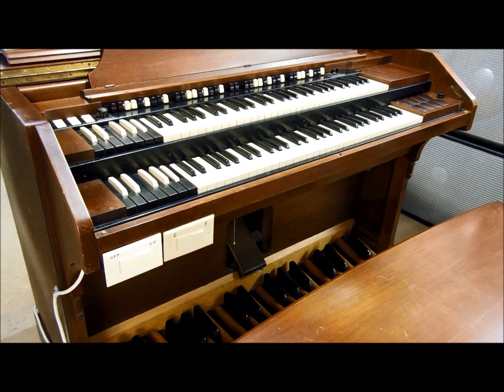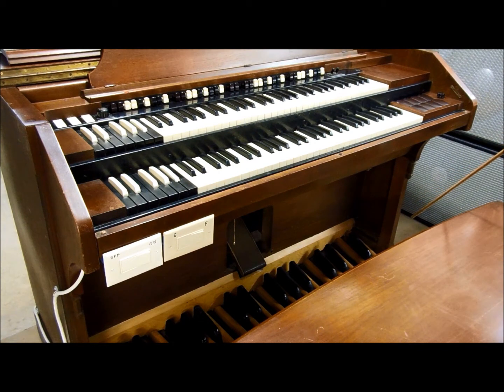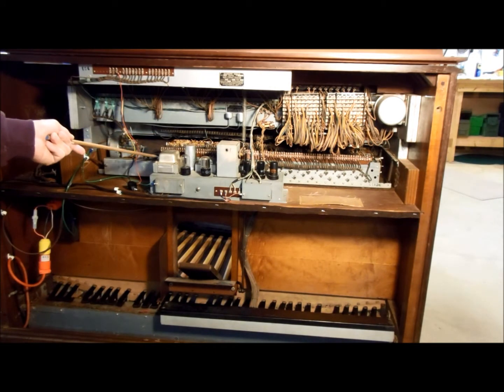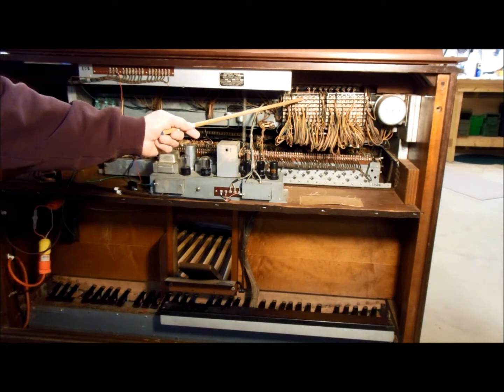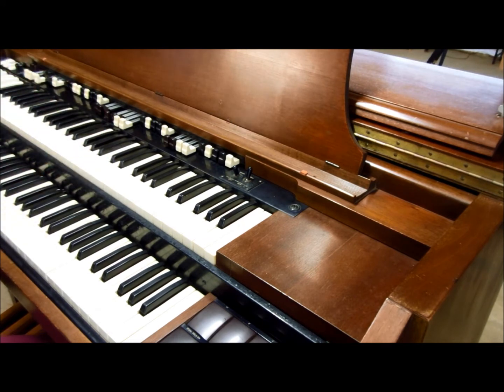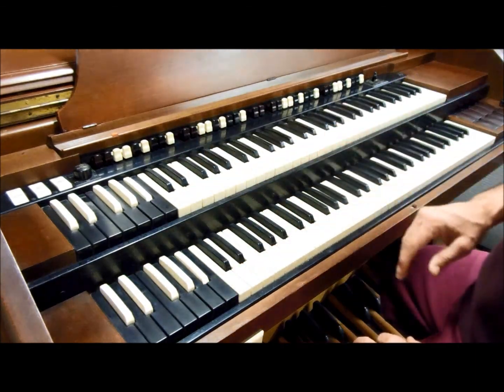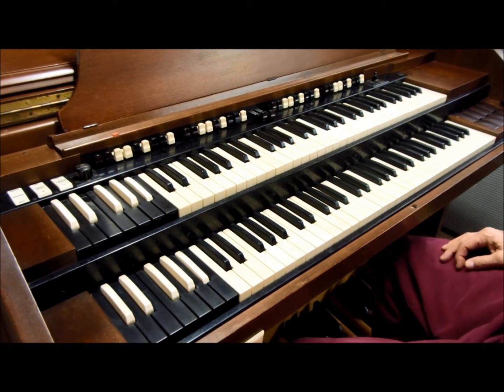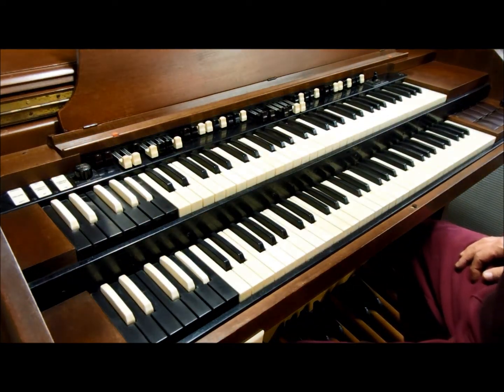Hammond RT 2 Console Tour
Video showing the basic controls and effects available on a 1951 Hammond RT-2 Console